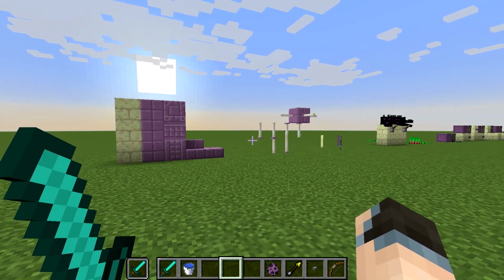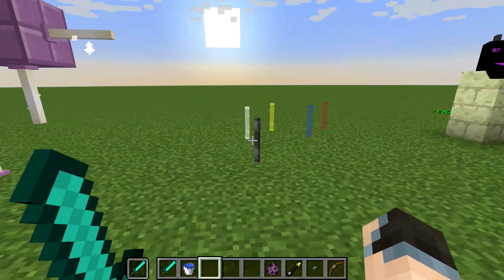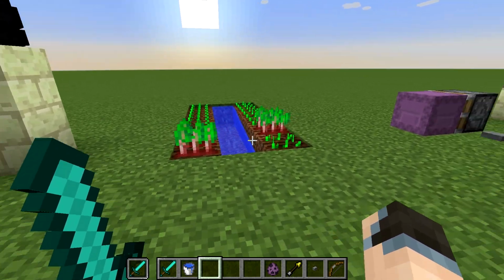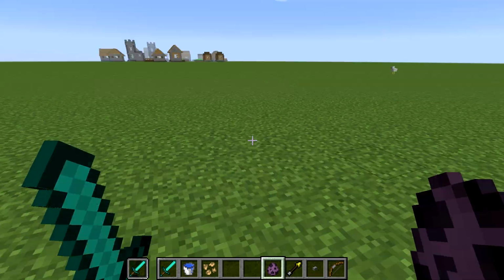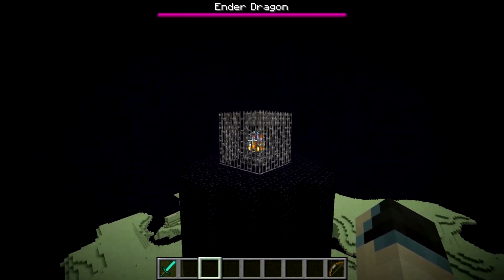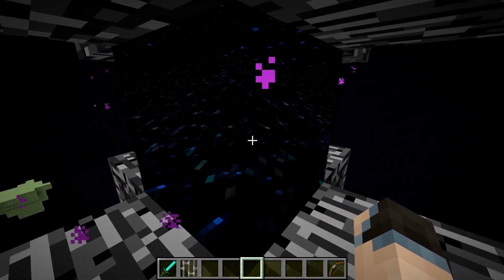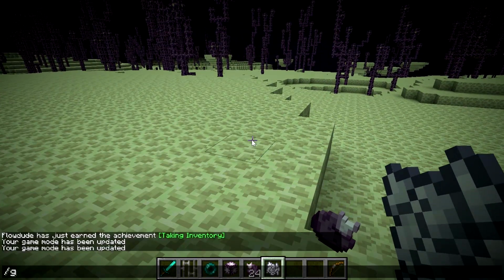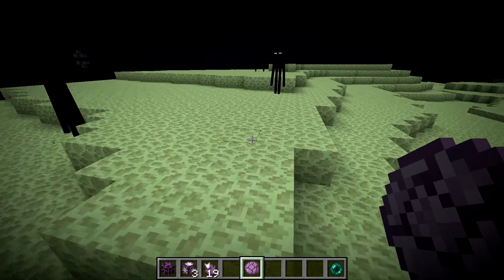Minecraft - 1.9 UPDATE | 15w31b SNAPSHOT REVIEW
Today we check out the new stuff and things they are going to add to Minecraft 1.9!
There are some really cool stuff added to improve combat in the game. Thumbs up! :)

Thank you so much for all the support guys! You are the best community ever! Join the FlowMotion! Love you all!

Links:
Flowdude apparel:

Music Licenses:
Songs used in the video: